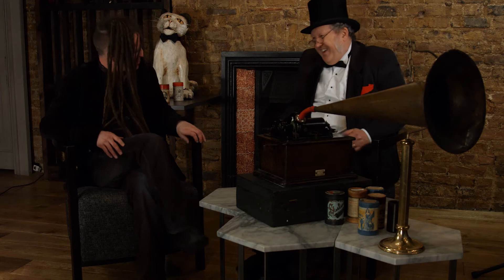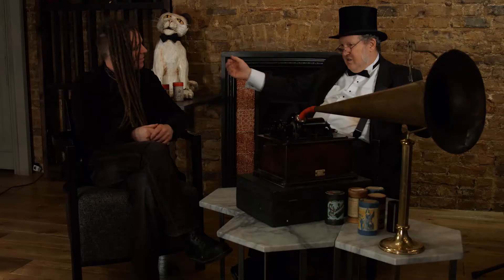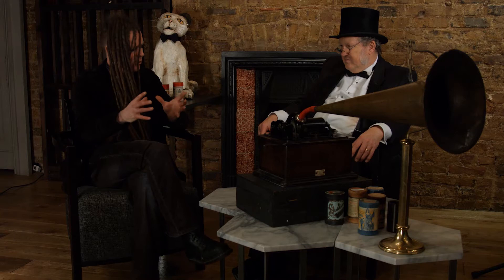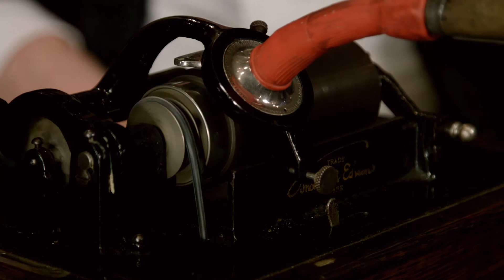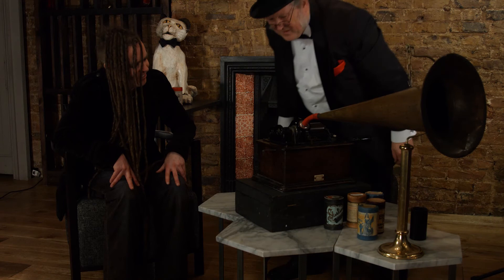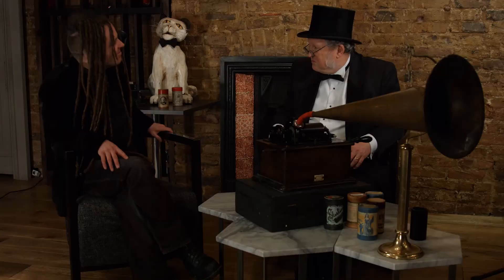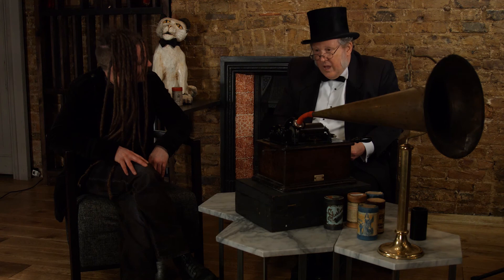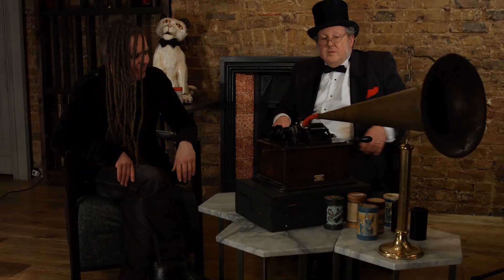Duke Special Talks Wax Cylinders With Greg Butler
New album 'Look Out Machines!' out now.

Duke Special discussed wax cylinders with phonograph expert Greg Butler.
Filmed at the Century Club, London.